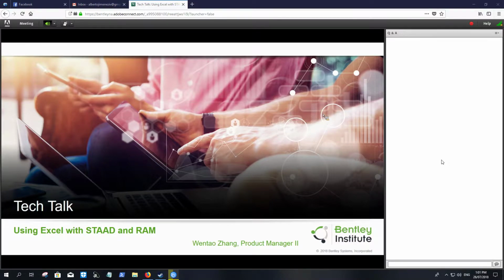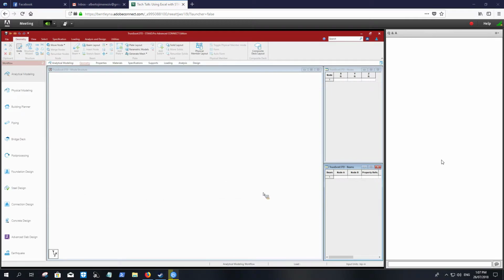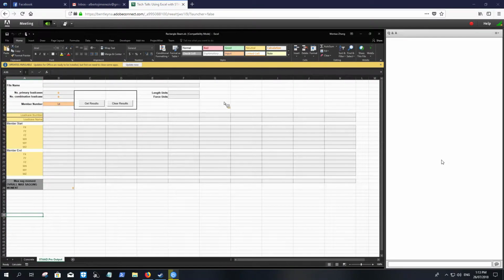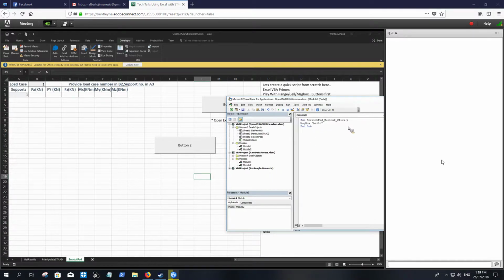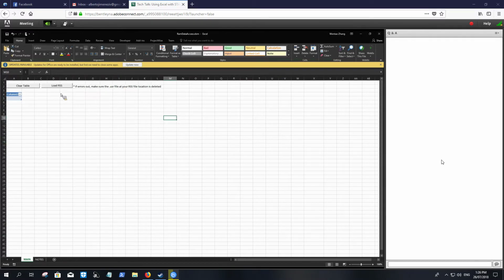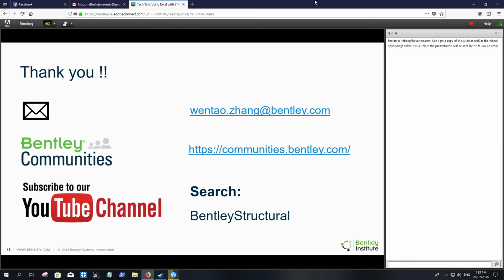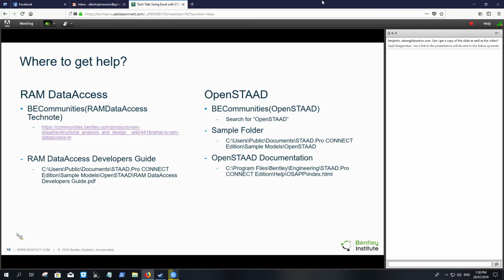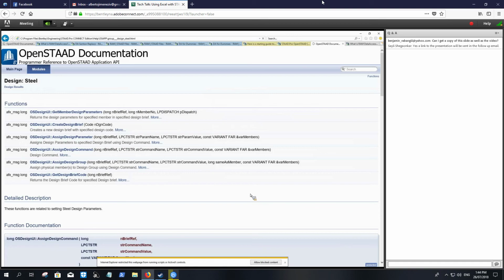Tech Talk: Using Excel with STAAD and RAM (Jul 26 2018)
Tech Talk: Using Excel with STAAD and RAM